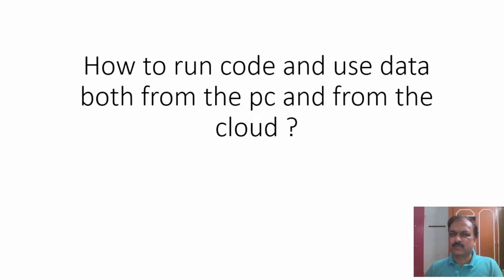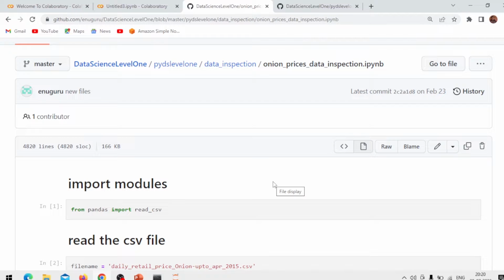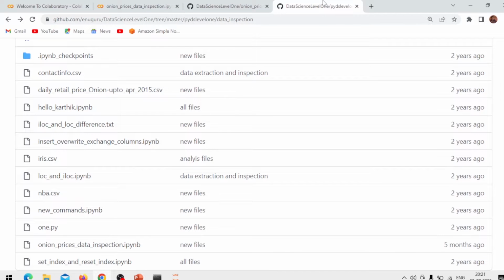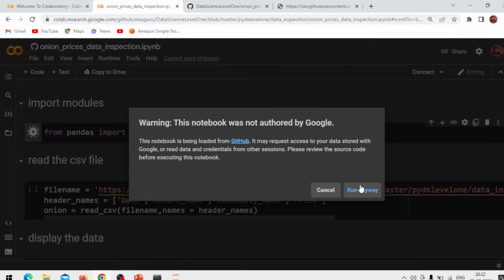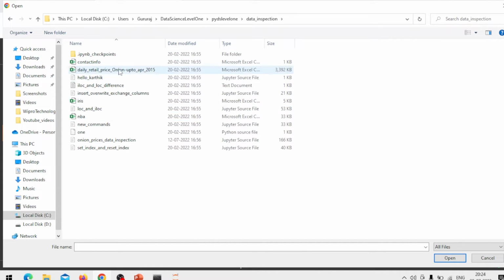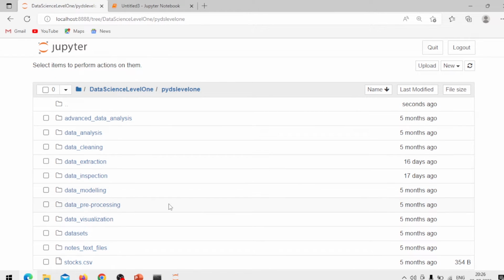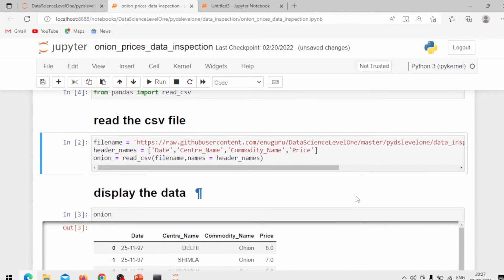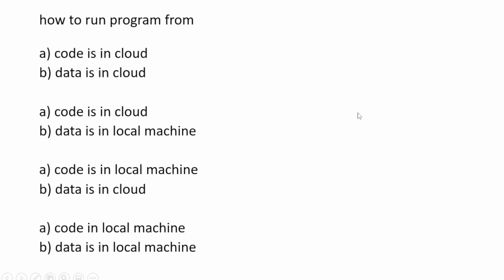Importing Code and Data onto Google Colab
This video explains the code and data import from local machine to google colab.